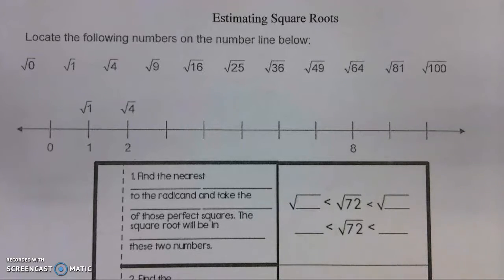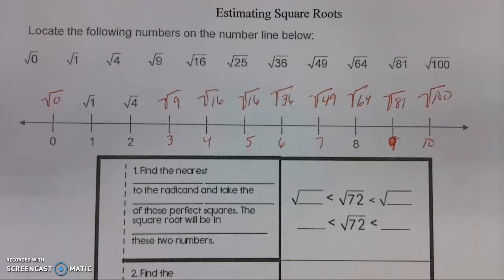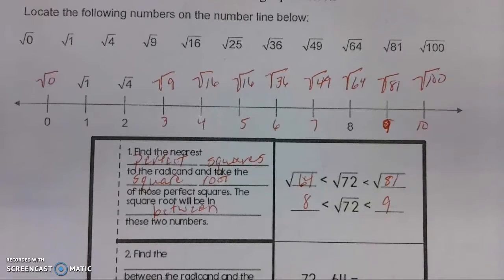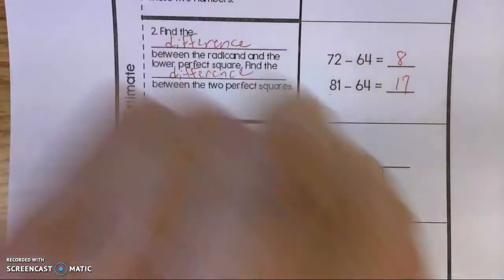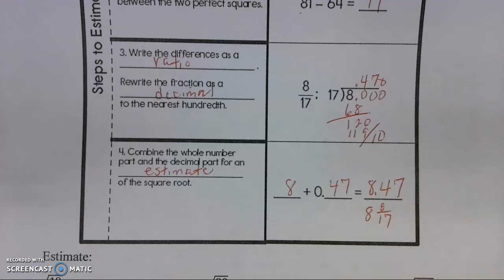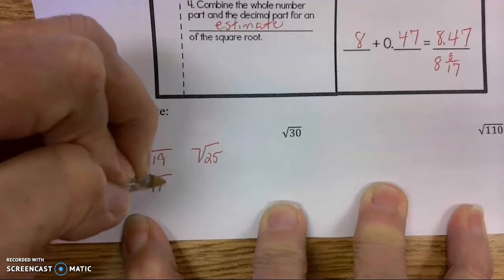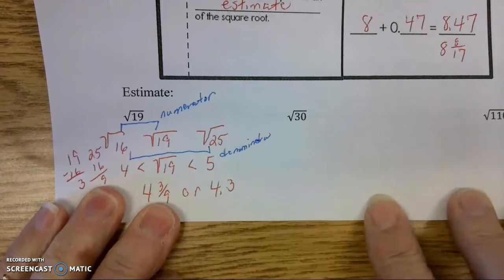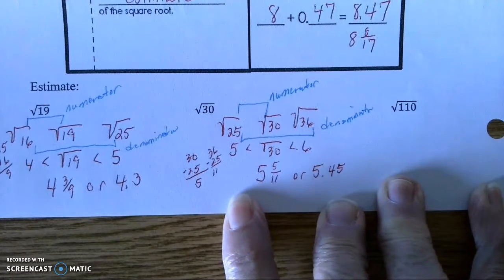estimating square roots